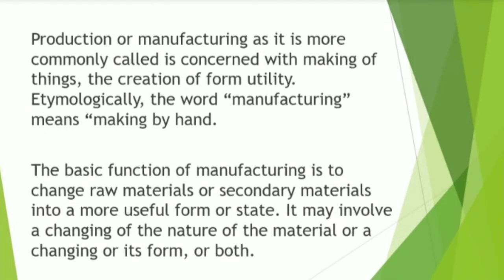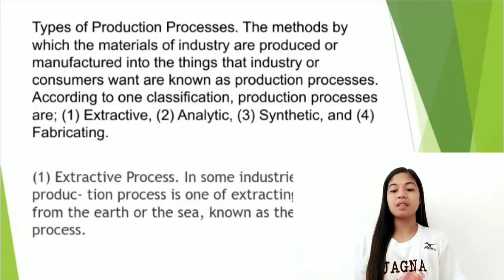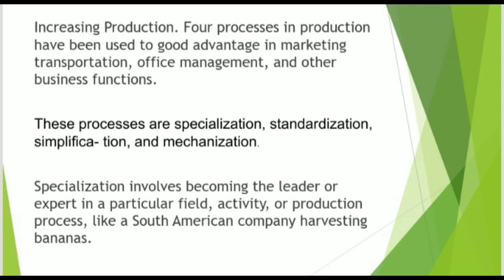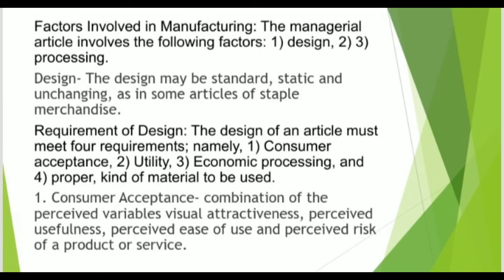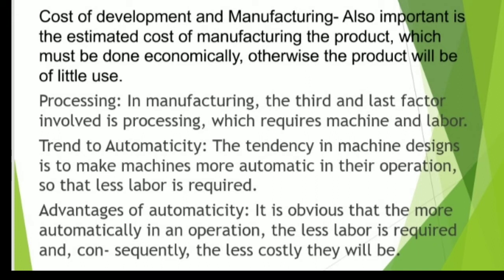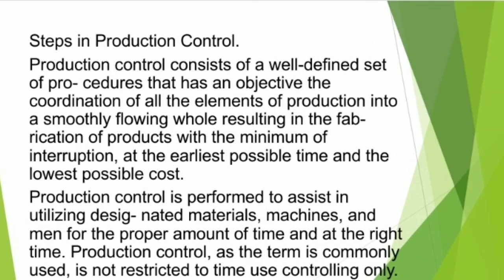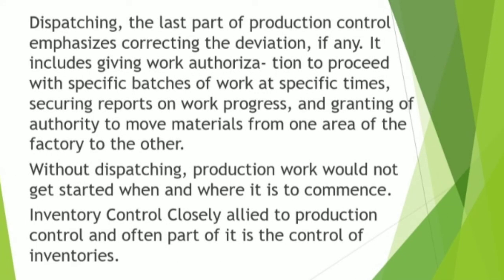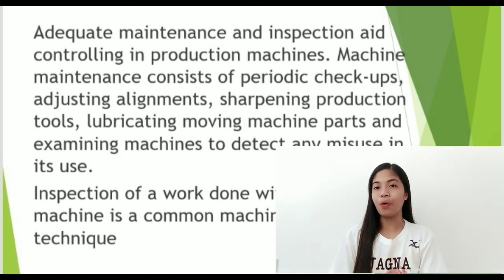CAGAS, JENERIEL C - BSHM 2B - CHAPTER 8, ORGANIZATION FOR MANAGEMENT (MANUFACTURING)